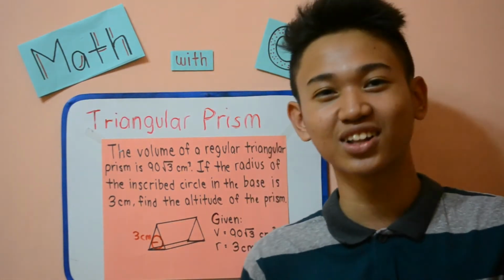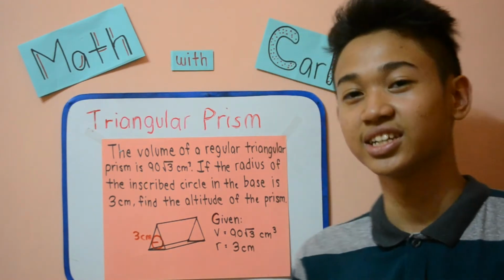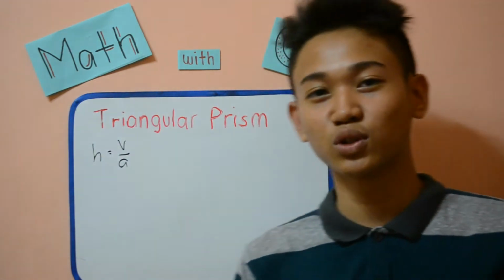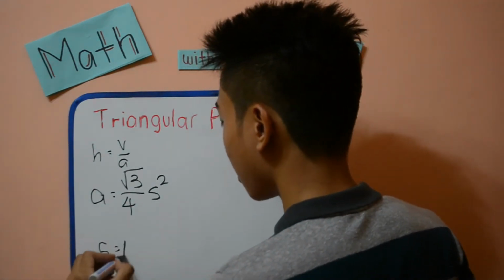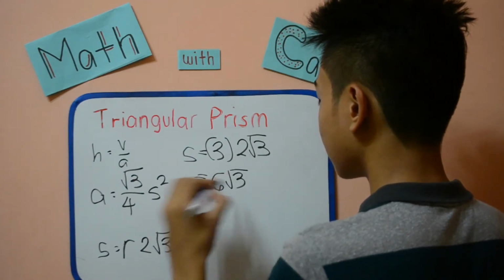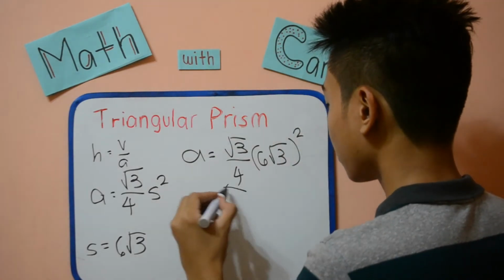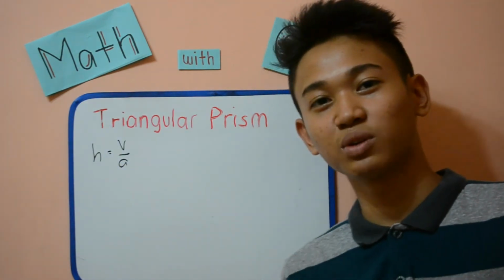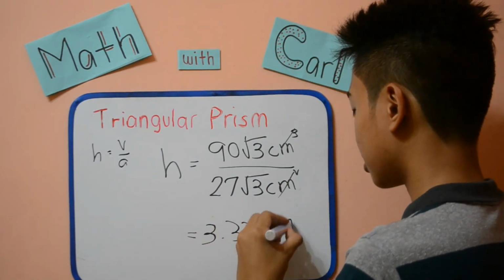John Carl R. Blacano_Solid Mensuration_B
Math with Carl ep. 1